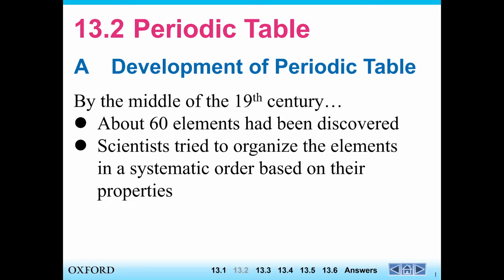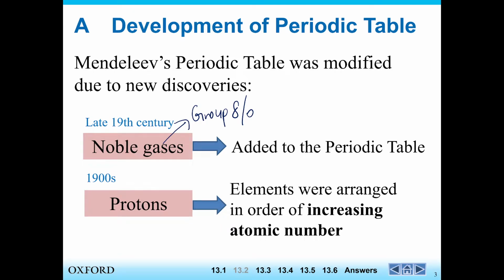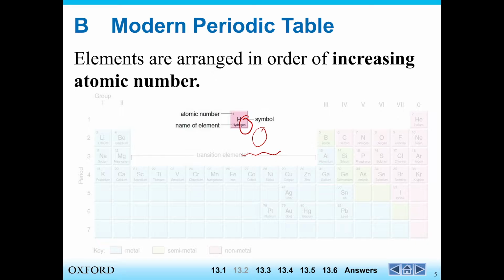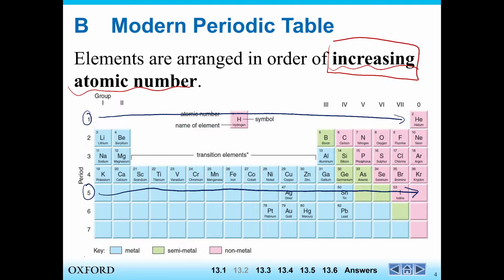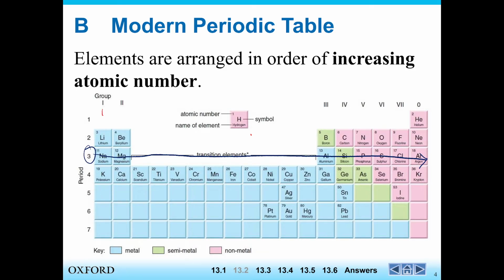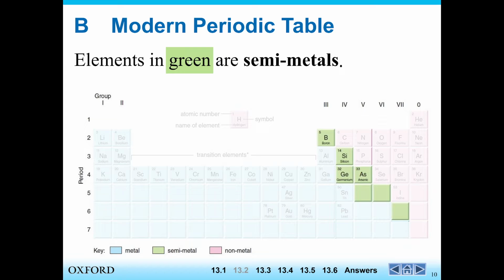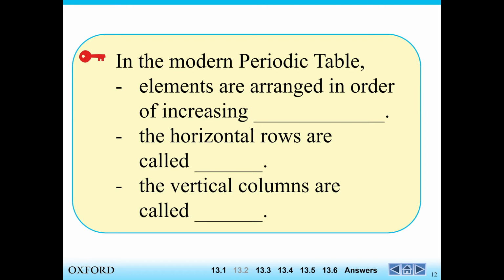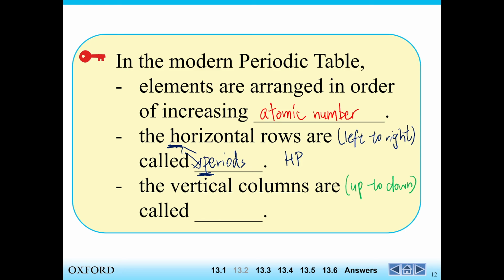Development of Periodic Table & The Modern Periodic Table Ch 13.2 - S3 Science HKDSE (Ch 13 Part 9)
Unit 13.2 Periodic Table
1. Increasing atomic number
2. Periods
3. Groups